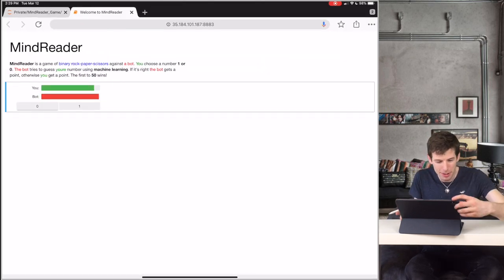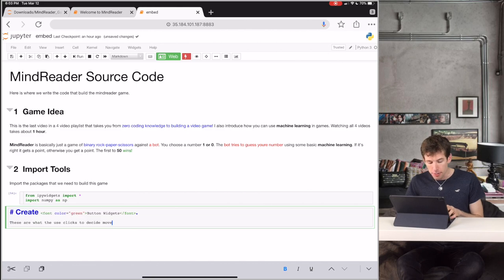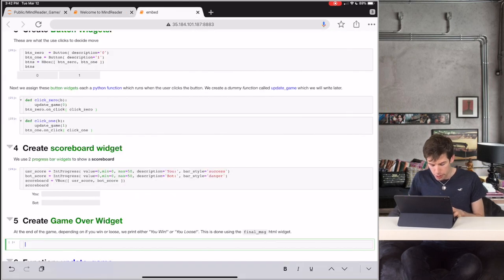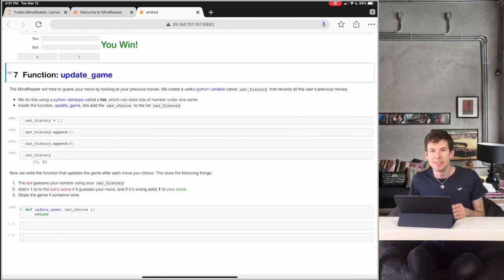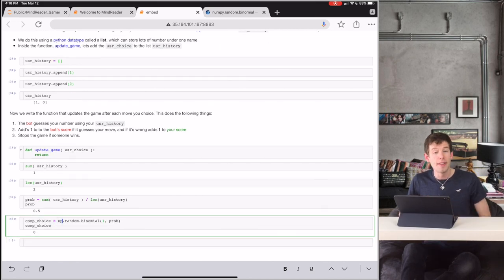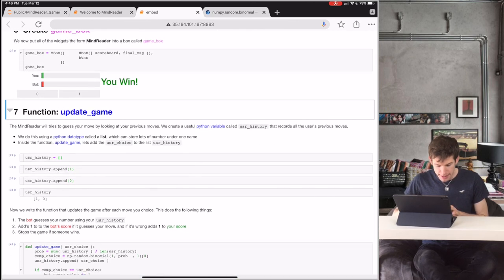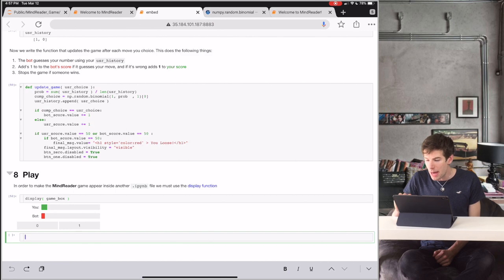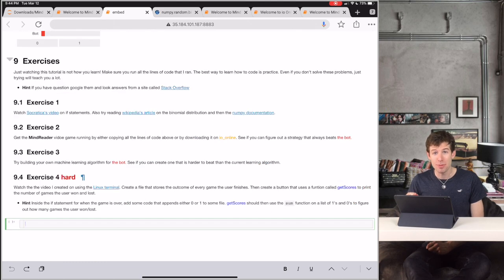Make a Game in 15 min! Beginners Machine Learning Tutorial- Any Device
Build a video game in just 15 minutes! In this beginners tutorial learn how to make games in python. Use machine learning (artificial intelligence) to make the game hard. We use jupyter notebook's ipywidgets to create an online web app can anyone can play.

This  programming tutorial is 1 of 4 videos that teach beginners to code games on any device in just 1 hour! You learn how to install software, python programming basics, how to build apps, and then how to make a video game!

*Tutorial Topics*
Introduction- 0:0
I show the “Make a Video Game” playlist which teaches complete beginners how to program games. Here you can learn to code in 1 hour. The game we make is called MindReader. It’s like binary “rock paper scissors”. Here you learn the game rules.

Start Coding- 1:56
We start creating the source code for our game. We create a python 3 notebook for coding. We import the python package ipywidgets and numpy that we will use to build the application.

Create Game Widgets- 3:05
I show how to make the game’s button widgets and assign a function to them. We create the scoreboard using progress bars. Finally, we use html to create a final message.  We put all of the widgets into one  box layout.

Store User History- 5:44
I show how to use a python list to store the user history.
The function update game controls the MindReader video game.

Machine Learning and Probability- 6:54
I show how the bot uses the user history to predict the players next move. This is done with simple machine learning. I use the binomial distribution to give the bot artificial intelligence.

Game Function- 8:16
We turn the ai algorithm explained earlier into code. This become the main function that updates our video game. The function makes the game interactive by moving the widgets. Then when it’s “game over” I show how to stop the video game.

Game Interface (gui)- 11:30
We create the final game gui interface using the display function.

io Online- 11:30
Turn out game into an online app that anyone can play using io online. This makes it so that anyone who has io can download the game and play it.

Conclusion-14:15
The best way to learn to code is practice! Make sure you try the exercises in this section. Let me know what you’d like to see in future tutorials.

*What is Jupyter? What is io?*
Jupyter is a new operating system has become the most popular tool in data science. io is a new version of jupyter that is perfect for beginners wanting learn how to code, because it’s easy to install and gives you all the tools you need. io also lets you program on any device! (microsoft, mac, android, ios) This is because io is a website that runs on google cloud compute engine. I also show how you can build fast jupyter applications using io online.